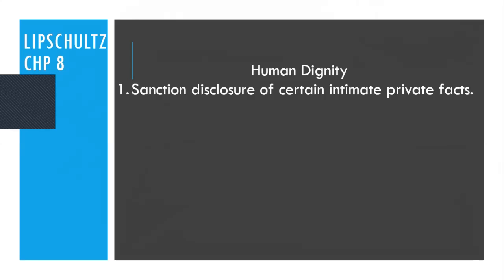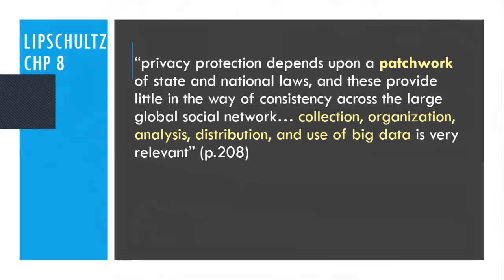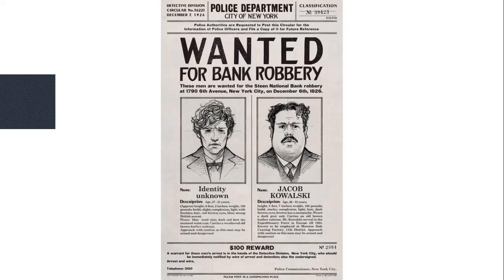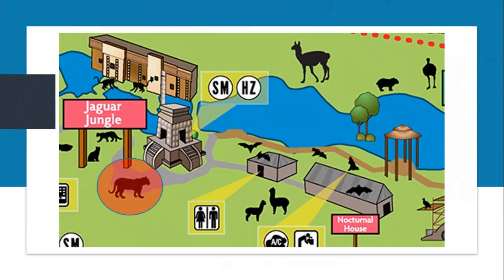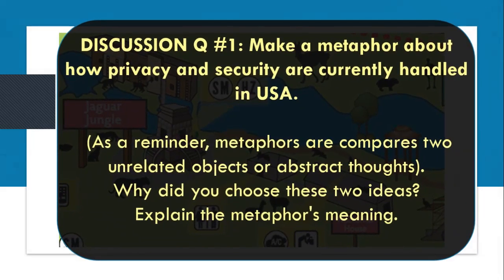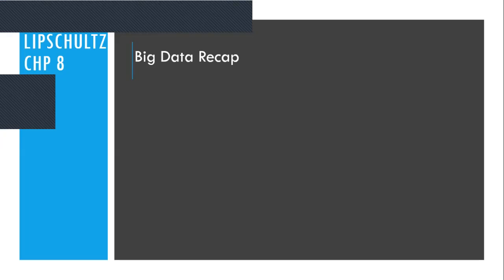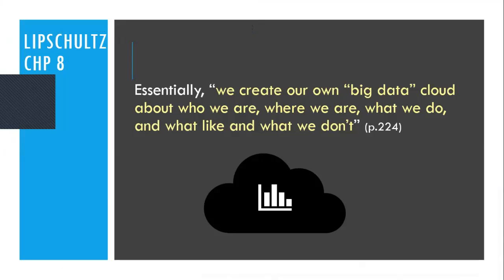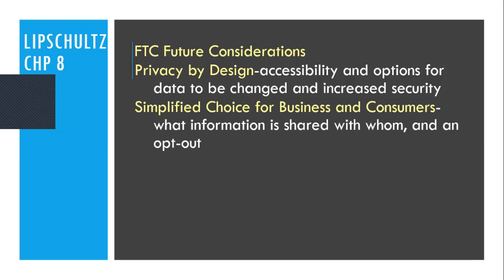Lipschultz Chp 8 & 9